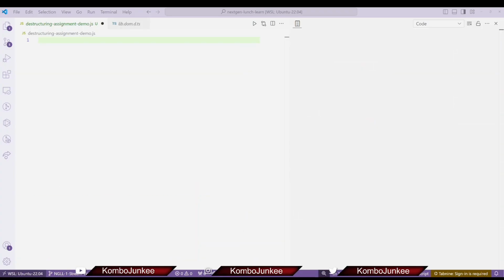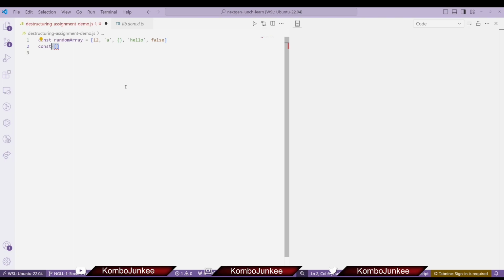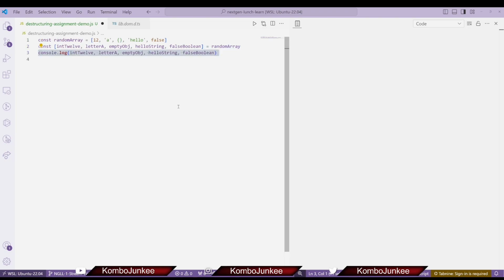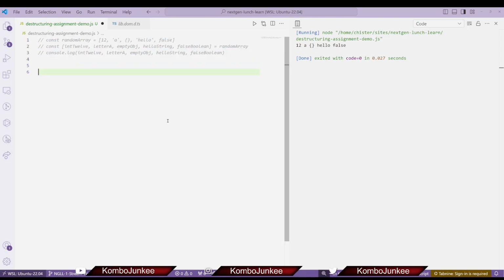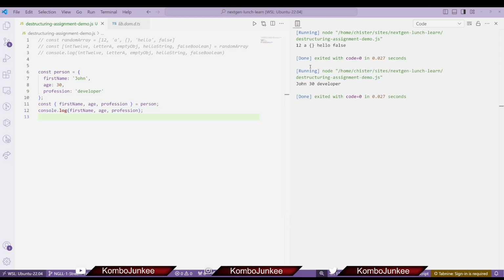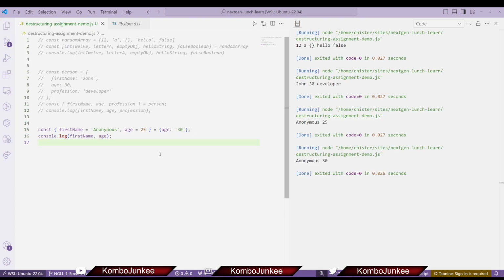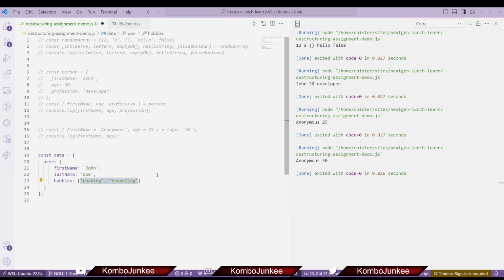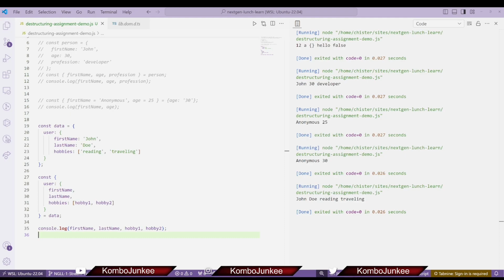Mastering ES6: An In-Depth Look at Destructuring Assignment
NextGen Lunch & Learn: ES6, ES7, and ES8 Concepts -- Destructuring Assignment